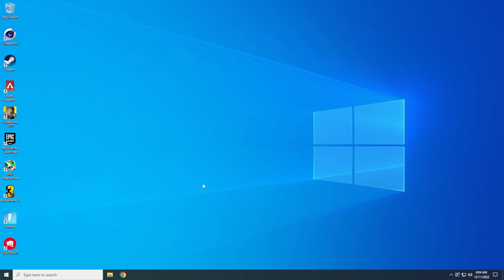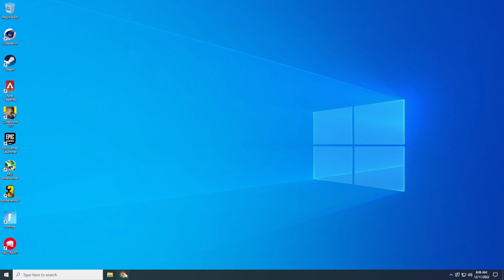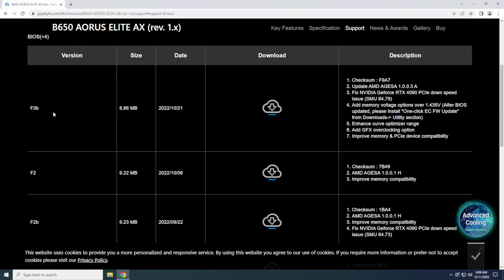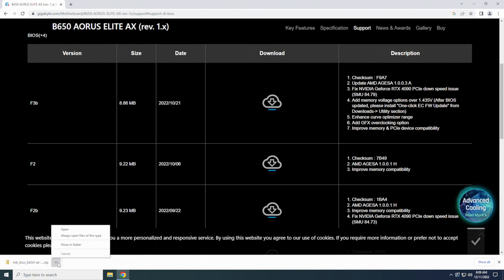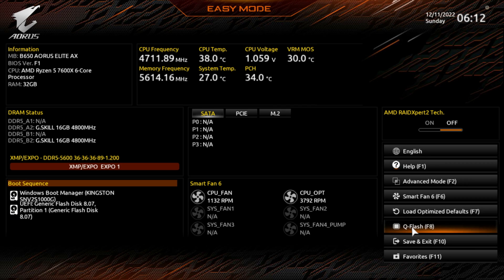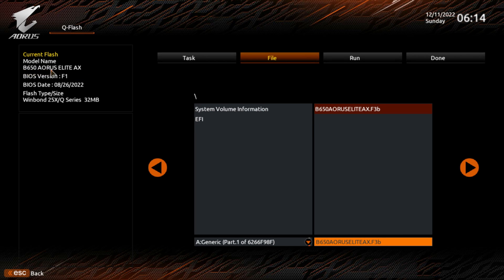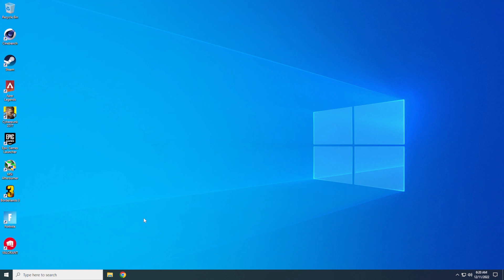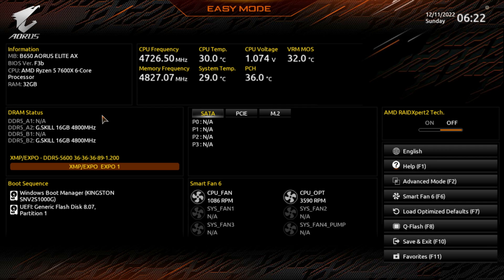GIGABYTE B650 AORUS ELITE AX BIOS update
In this video we will be showing how to get your BIOS updated on the GIGABYTE B650 AORUS ELITE AX motherboard.